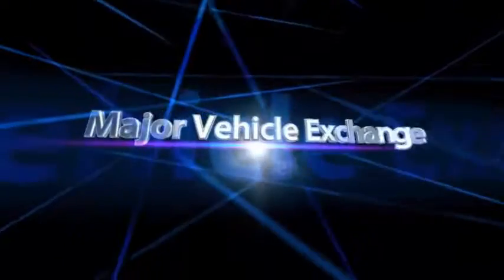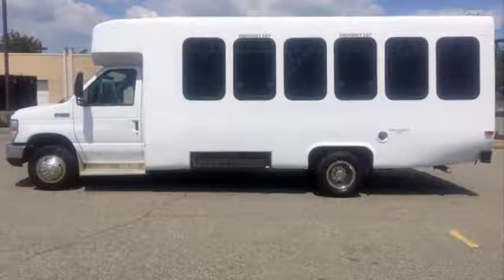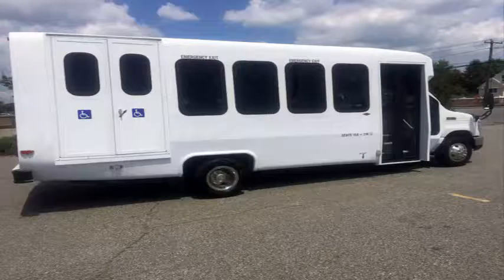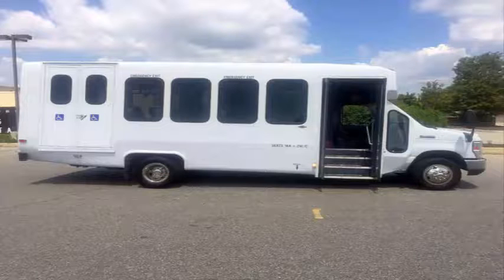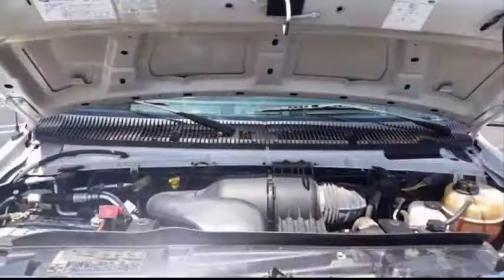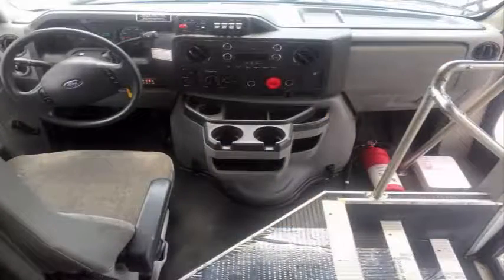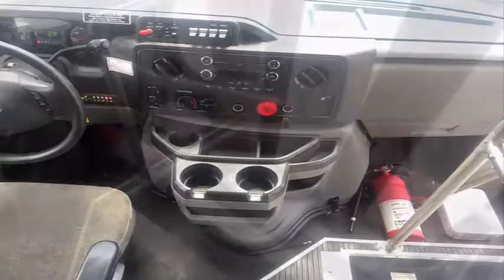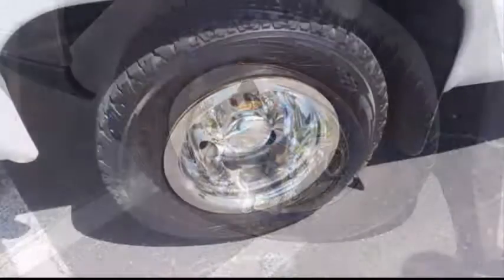Used shuttle buses for sale | 2011 Ford E450 Wheelchair Shuttle Bus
Major Vehicle exchange presents used coach buses for sale NJ 2011 Ford E450 Wheelchair Shuttle Bus.
It is fully RECONDITIONED AND READY FOR immediate DELIVERY!
And IS IN EXCELLENT CONDITION BOTH INSIDE AND OUT!
It can accomodate upto 16 passengers and 2 wheelchair positions.
We have reconditioned this bus as needed and have detailed it to give it an excellent appearance.
All our used coach buses for sale NJ have Rear Door
The Fibreglass Diamond body will hold up well for years to come.
Tinted T-Slider Coach Windows.
Any repairs were done as needed to make this bus fit for any use.
The bus is in excellent condition and was very well cared for and serviced regularly.
As part of our reconditioning process, the bus was fully serviced and inspected.
Clean, comfortable and perfect as a transit shuttle or activity and outing vehicle for church groups, adult day care, senior centers, shuttle operators, teams or associations.
All our used coach buses for sale NJ have Braun Electronic Wheelchair Lift with Automatic Wheelchair Tie Downs.
It has 6.8 Liter Vee 10 Triton gas engine and FIVE SPEED AUTOMATIC TRANSMISSION WITH OVERDRIVE.
ANTI-LOCK BRAKES + Drivers Entrance Step.
This is a one owner vehicle, free of any accidents  and its DOT maintenance records are available.
There are no known problems with this vehicle and the bus is 100% ready to go. Test-drives welcome.
The cabin looks almost new.
All our used coach buses for sale NJ have Tilt Wheel.
FRONT & REAR AIR CONDITIONING and heating.
AM FM CD STEREO WITH SPEAKERS THROUGHOUT.
The interior is in excellent shape, having been cleaned regularly.
Stainless Steel Entrance Rails & Overhead Hand Rails.
Vinyl Seating with Seatbelts
excellent quality seats in vinyl for all 16 passengers.
All our used coach buses for sale NJ have Luxury Padded Ceiling & Walls.
Large passenger cabin will allow for comfortable group travel.
All tires with Chrome Wheel Simulators & Mud Flaps are in very good to excellent condition.

Used Coach Buses For Sale NJ, Used Coach Buses For Sale New Jersey, KGN7